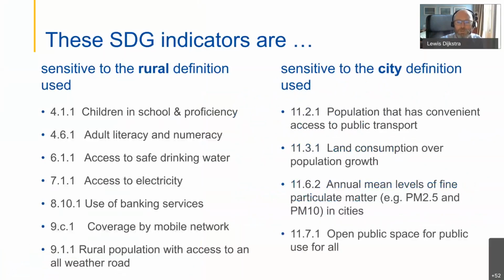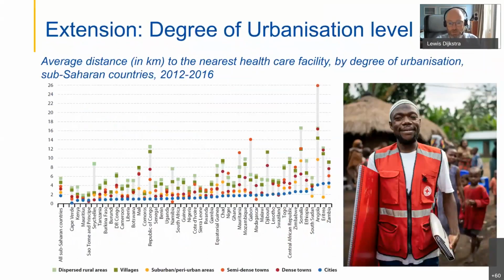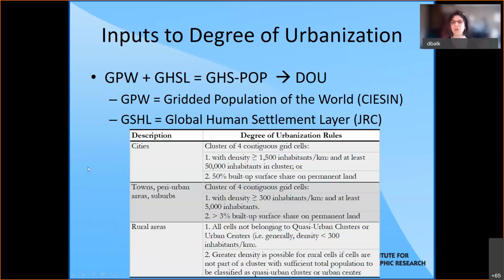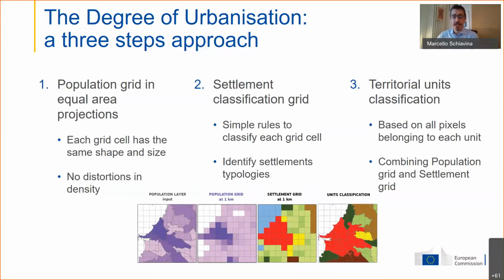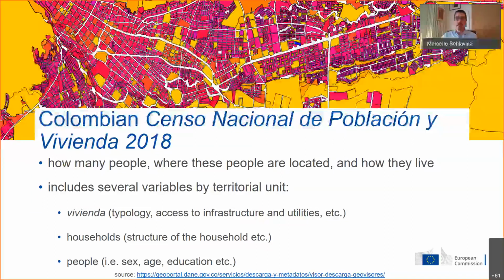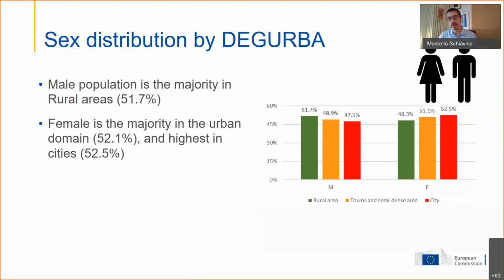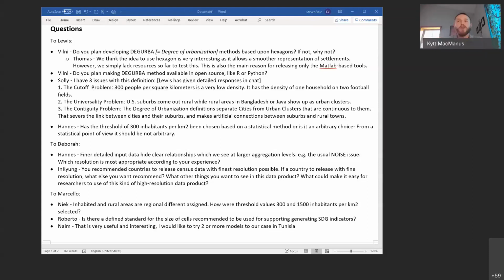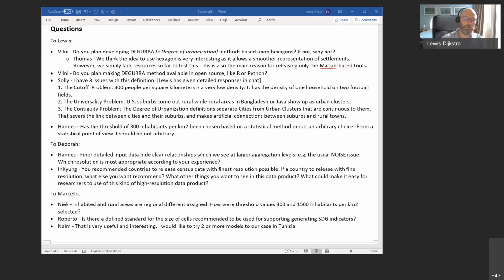Defining urban areas and modelling urban area data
The 3rd Coffee Talk, from 25 March 2021, featuring presentations from Lewis Dijkstra, Deborah Balk, Marcello Schiavina and Thomas Kemper.